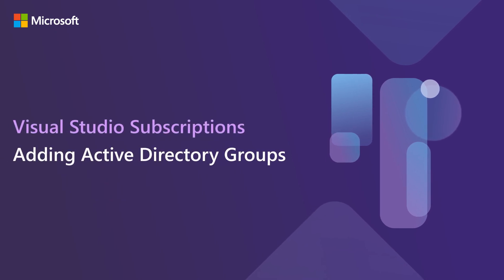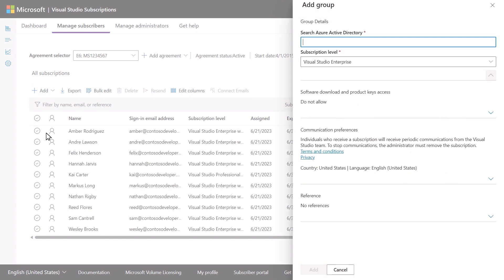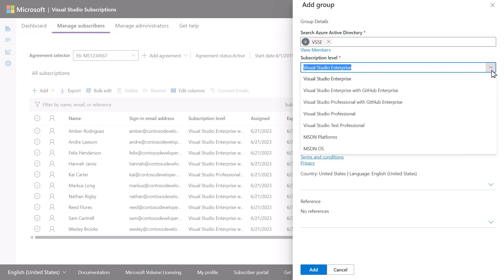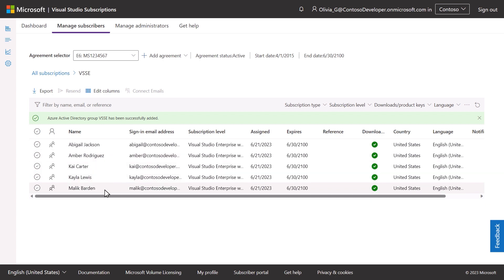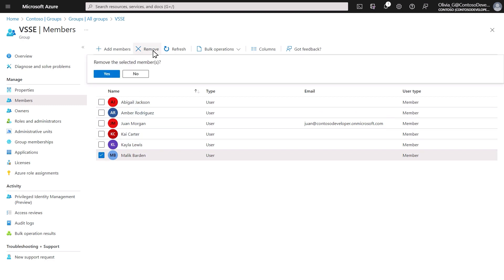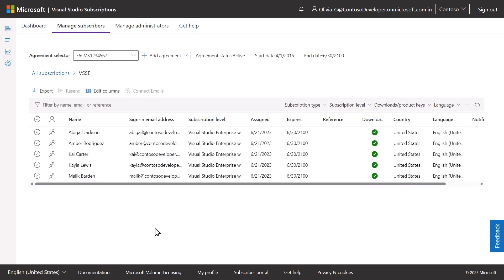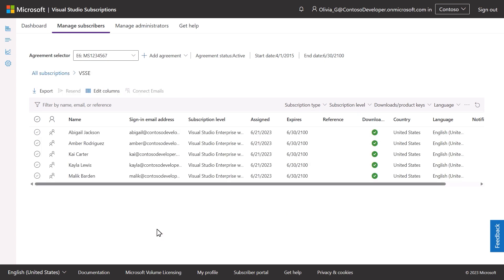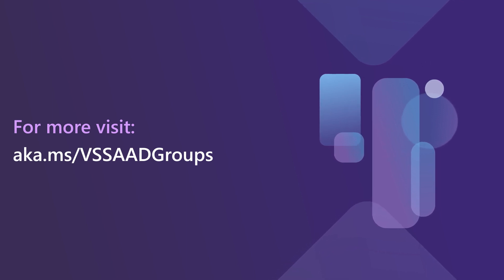Assigning Visual Studio Subscriptions to entire Azure Active Directory Groups [as VSS Admin]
Learn how to assign Visual Studio Subscriptions to entire Azure Active Directory groups in the Visual Studio Subscriptions Administration Portal as a Visual Studio Subscription admin.